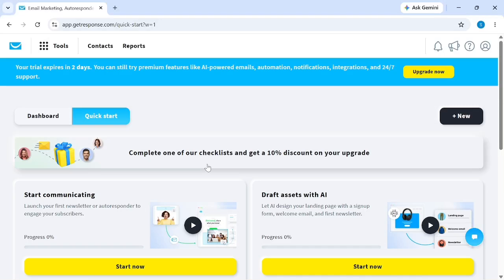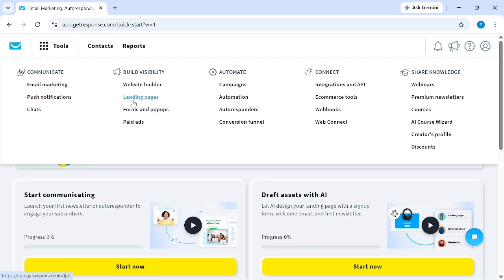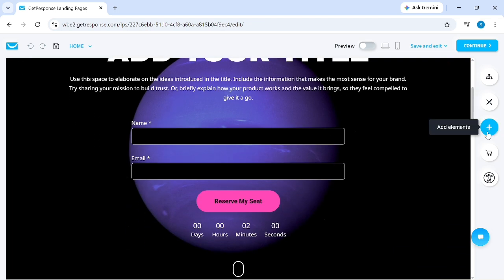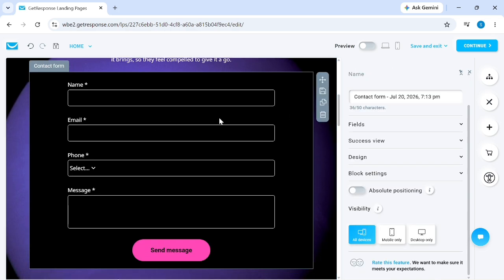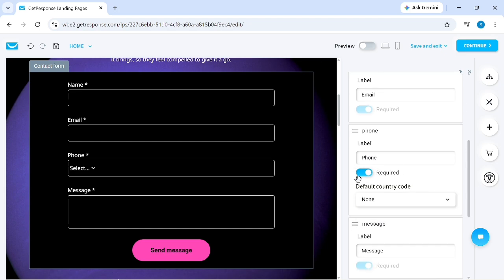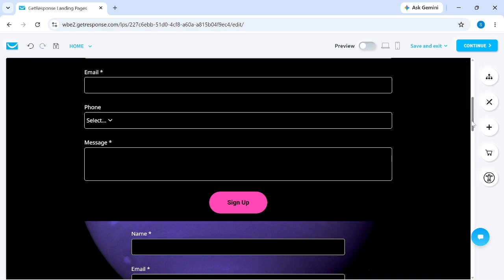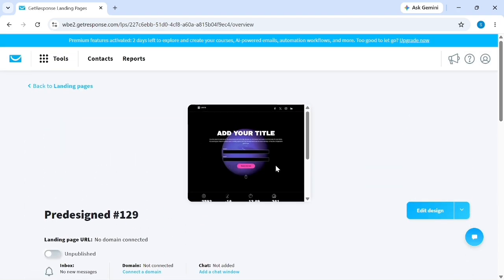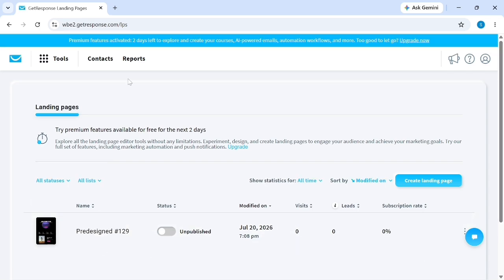How To Add Forms To Landing Page In GetResponse (2 Minutes)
Learn how to add forms to a landing page in GetResponse in just 2 minutes! In this quick step-by-step tutorial, I'll show you how to add and customize signup forms that collect leads, grow your email list, and improve your landing page conversions.

Whether you're building a lead generation page, webinar registration page, or sales funnel, adding a form is an essential step for capturing visitor information.

• How to add forms to a landing page in GetResponse
• How to customize signup forms
• How to connect forms to your email list
• How to collect leads automatically
• Landing page optimization tips
• GetResponse form builder best practices